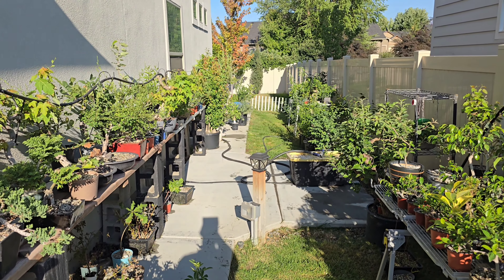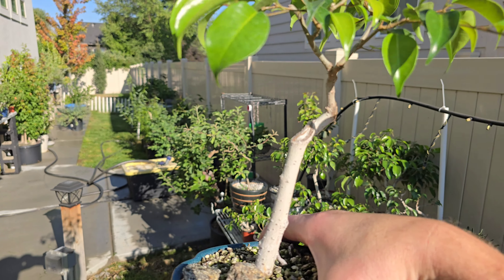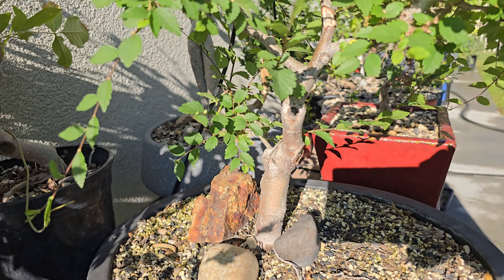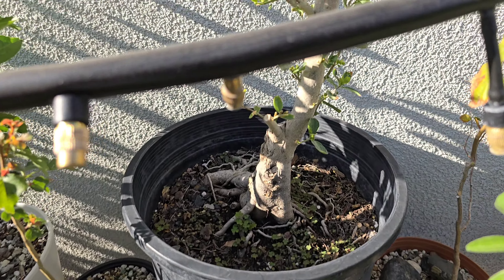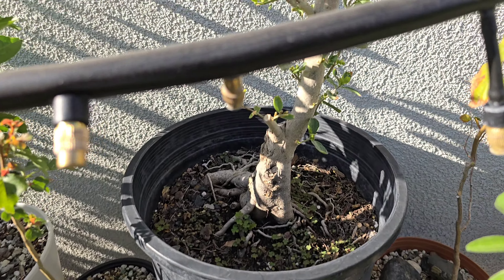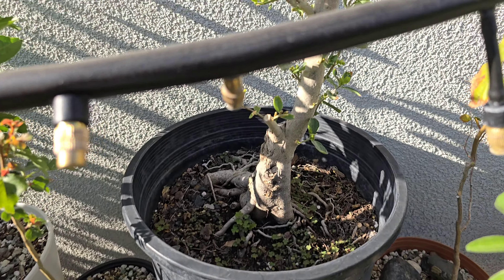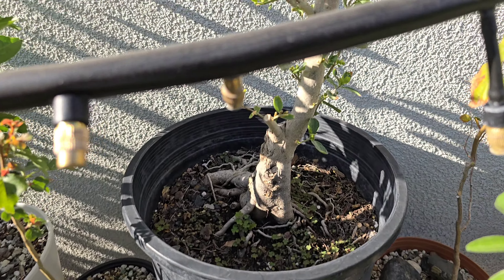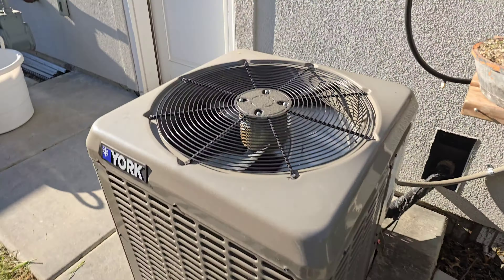Bonsai Updates! - Late Summer 2024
Here is a mellow tour of the bonsai benches in late summer 2024.